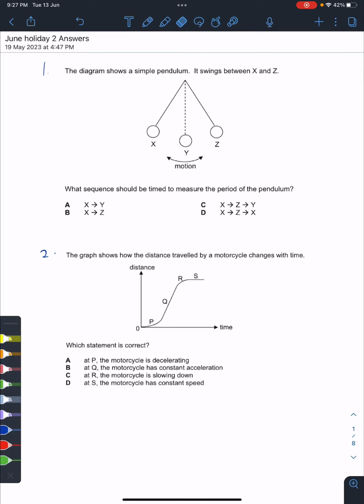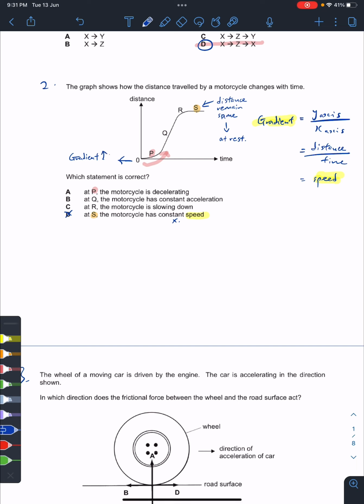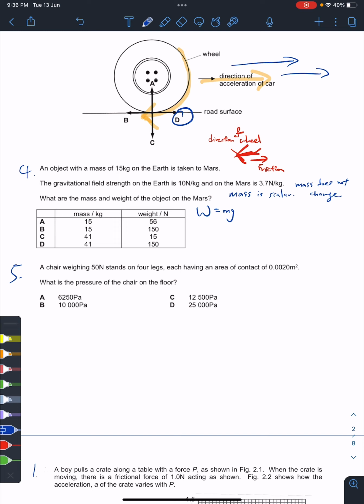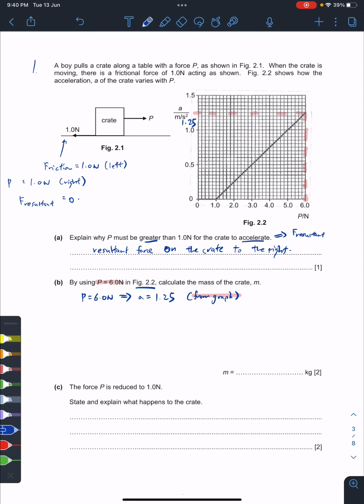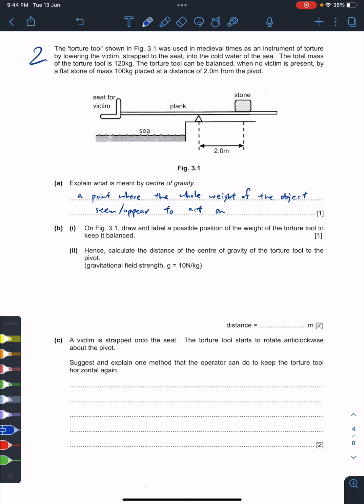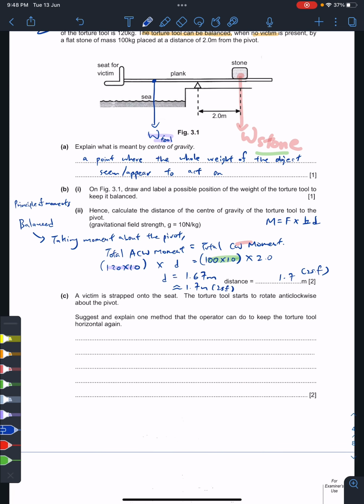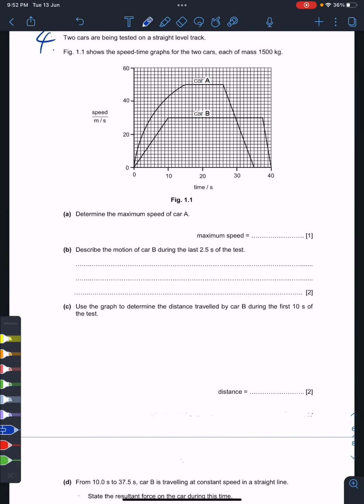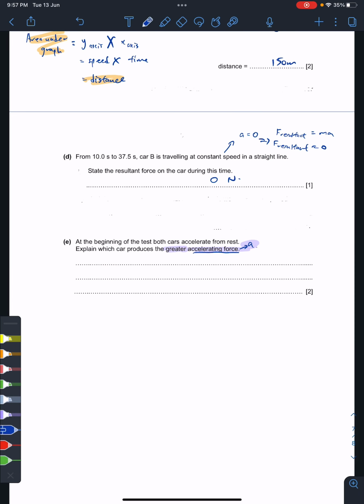Physics June holiday week 2 solutions